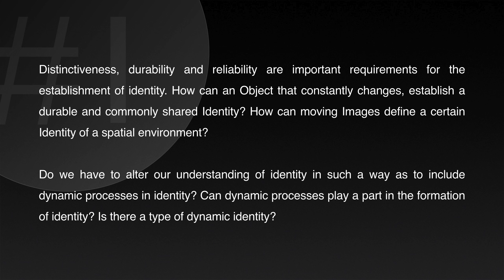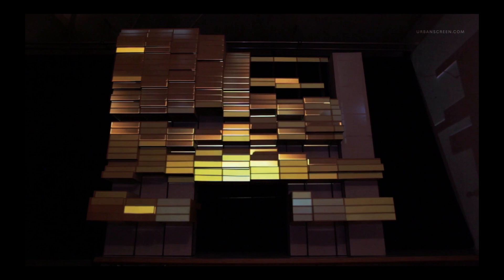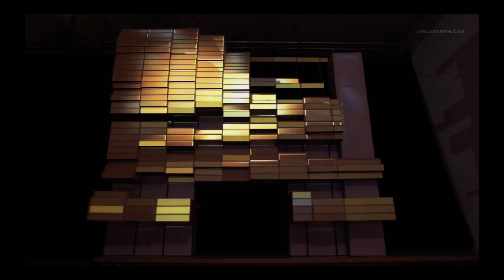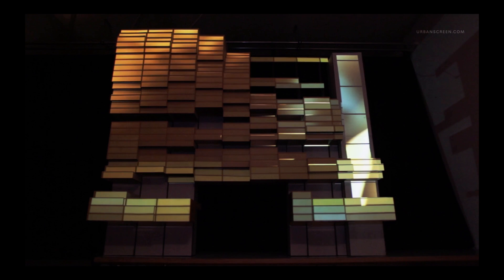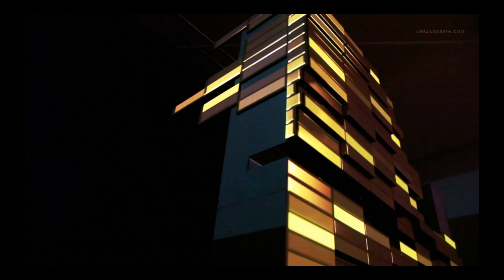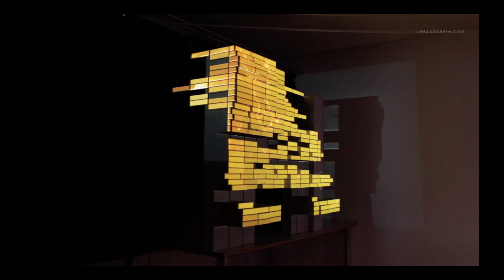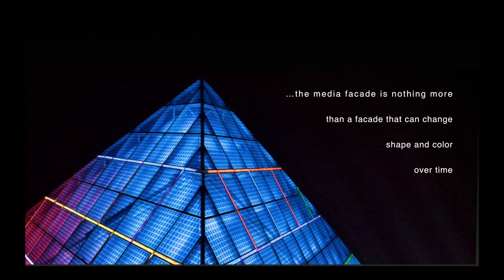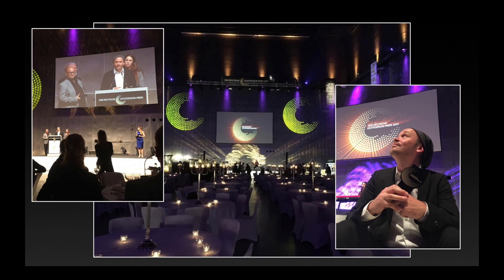Lighting design within media architectures (Thorsten Bauer)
Watch this webinar to learn about media architecture and the increasingly high convergence between architecture, media design, lighting design and media engineering. It will explore the distinction between classical illuminants and digital projection and screens, and how this distinction is becoming more and more obscure. It will also consider the how lighting design and video content design are merging into one comprehensive discipline.